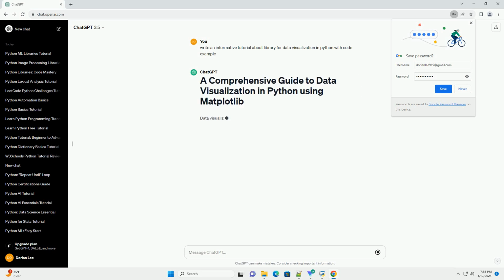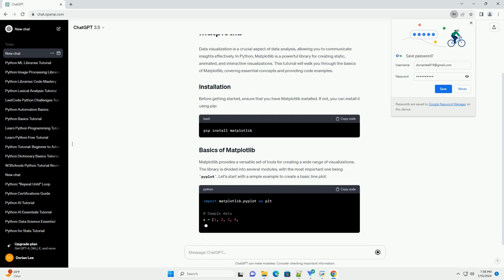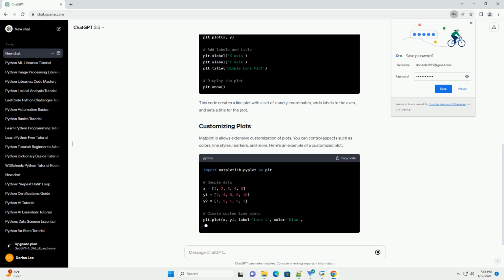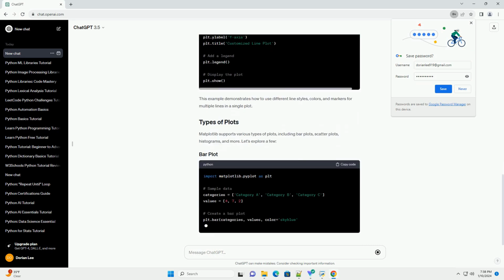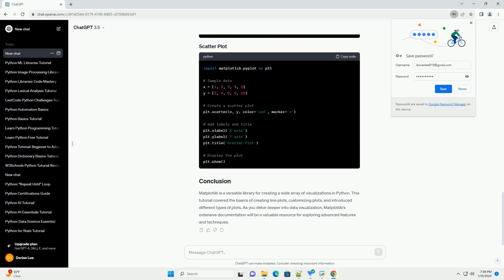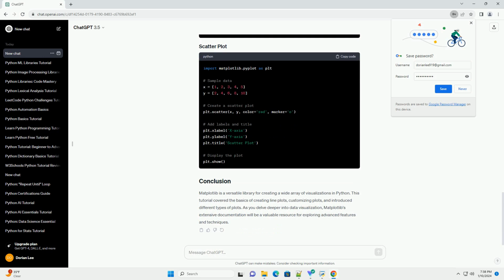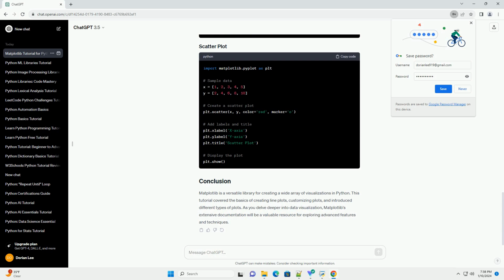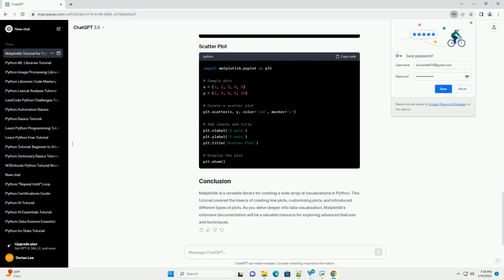library for data visualization in python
Data visualization is a crucial aspect of data analysis, allowing you to communicate insights effectively. In Python, Matplotlib is a powerful library for creating static, animated, and interactive visualizations. This tutorial will walk you through the basics of Matplotlib, covering essential concepts and providing code examples.
Before getting started, ensure that you have Matplotlib installed. If not, you can install it using pip:
Matplotlib provides a versatile set of tools for creating a wide range of visualizations. The library is divided into several modules, with the most important one being pyplot. Let's start with a simple example to create a basic line plot:
This code creates a line plot with a set of x and y coordinates, adds labels to the axes, and sets a title for the plot.
Matplotlib allows extensive customization of plots. You can control aspects such as colors, line styles, markers, and more. Here's an example of a customized plot:
This example demonstrates how to use different line styles, colors, and markers for multiple lines in a single plot.
Matplotlib supports various types of plots, including bar plots, scatter plots, histograms, and more. Let's explore a few:
Matplotlib is a versatile library for creating a wide array of visualizations in Python. This tutorial covered the basics of creating line plots, customizing plots, and introduced different types of plots. As you delve deeper into data visualization, Matplotlib's extensive documentation will be a valuable resource for exploring advanced features and techniques.
ChatGPT